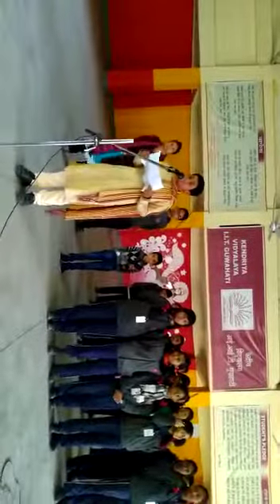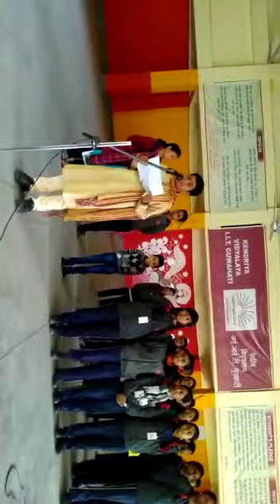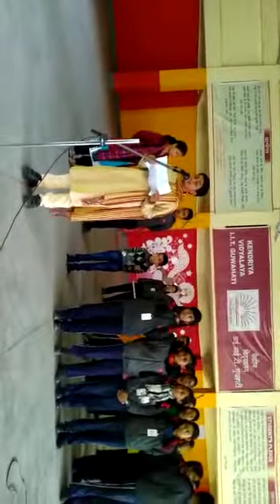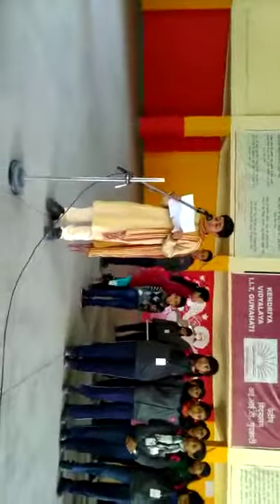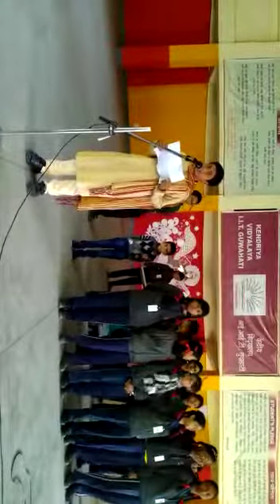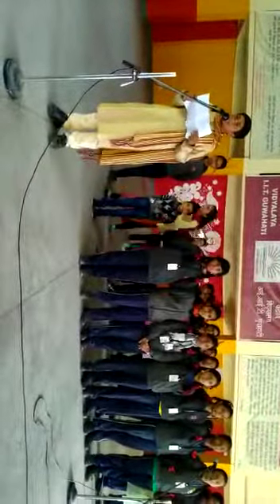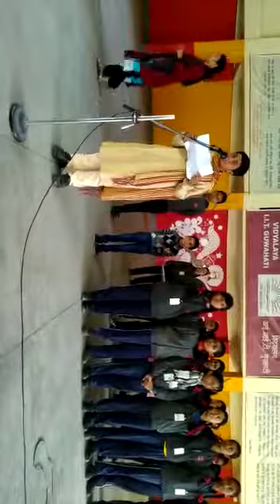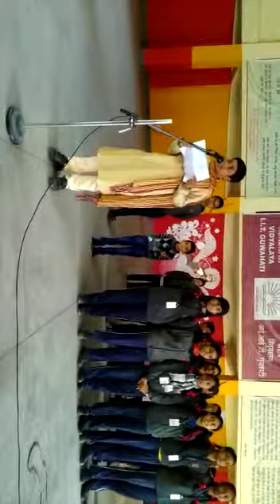ORIYA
BHASHA SANGAM